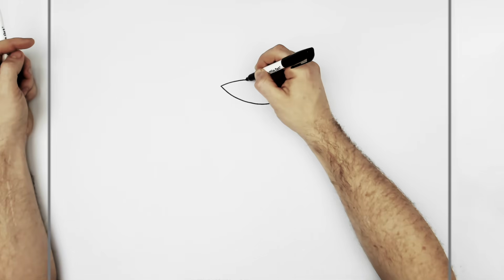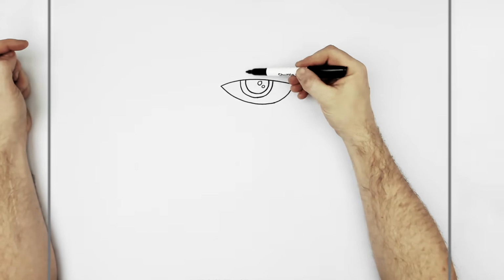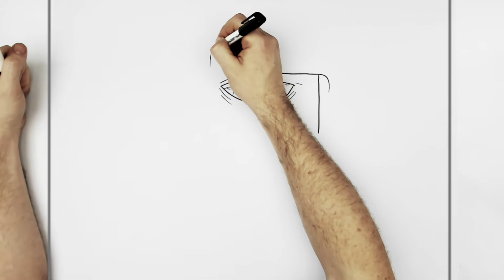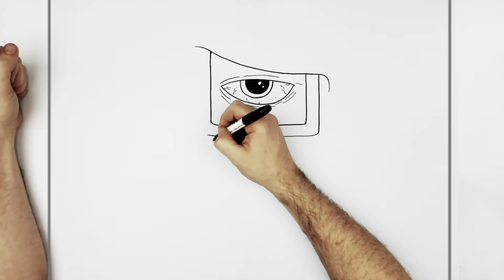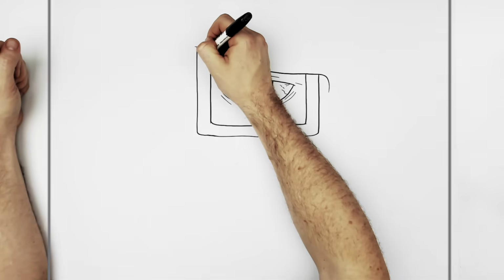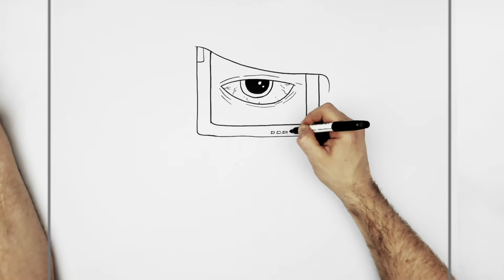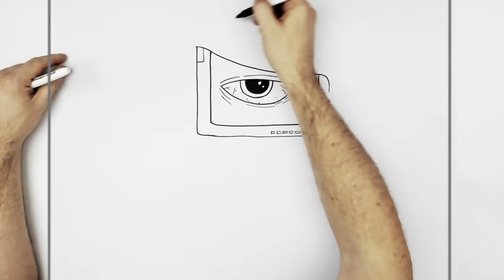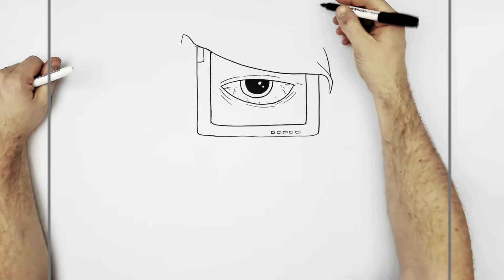How To Draw The Doctor | Step By Step | Poppy Playtime 4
Learn How To Draw The Doctor From Poppy Playtime 4